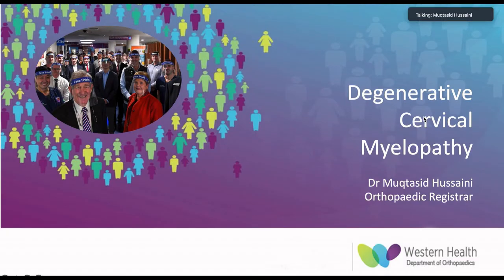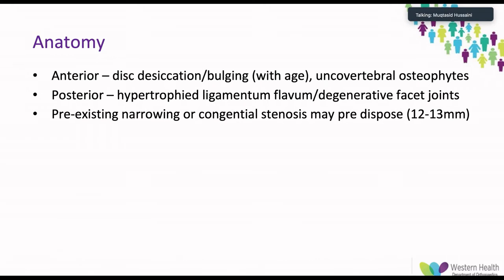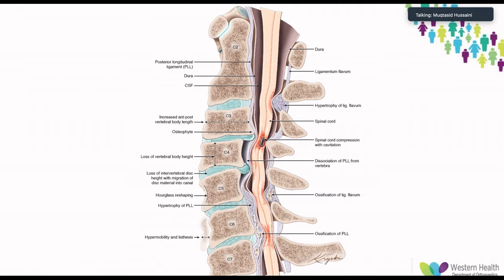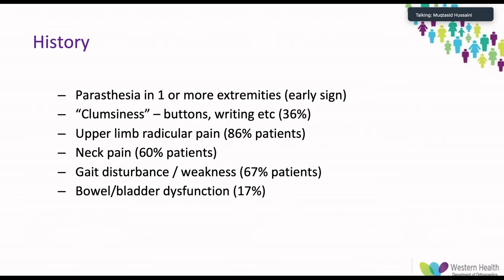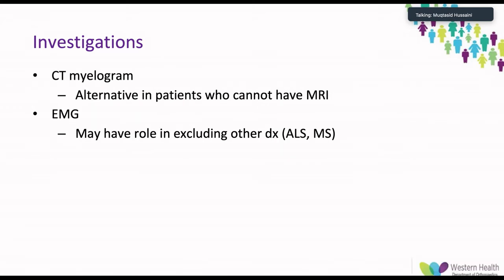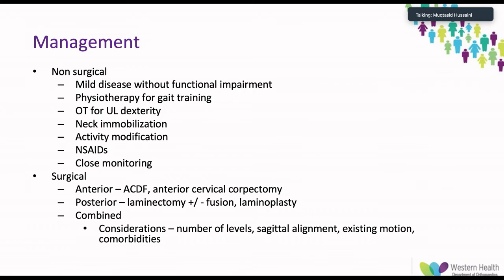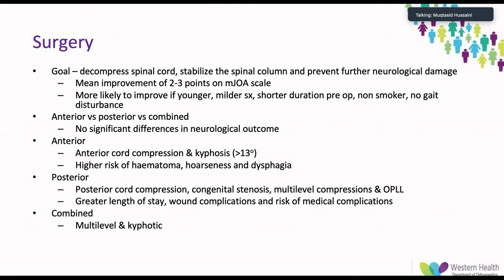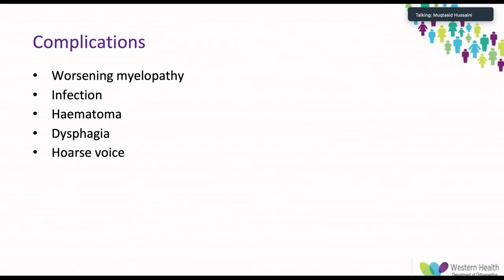OrthoFracs Degenerative Cervical Myelopathy by Dr Muqtasid Hussaini